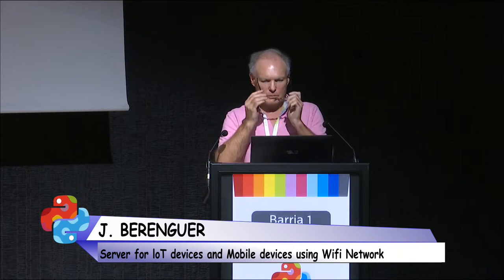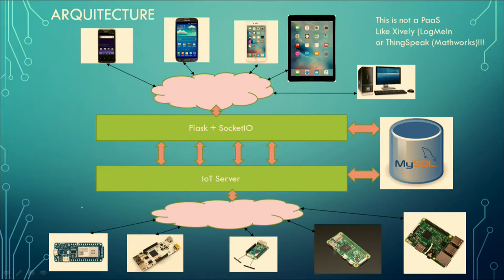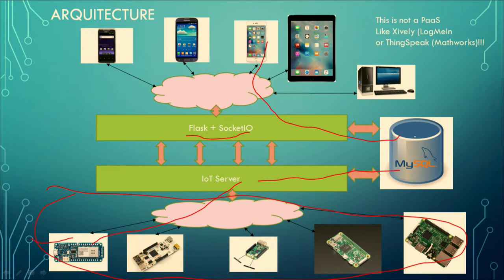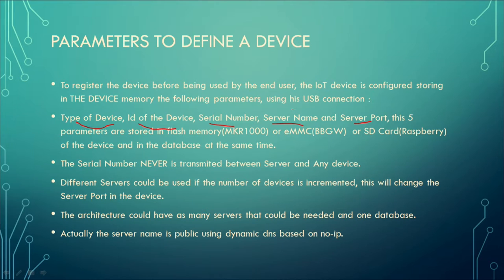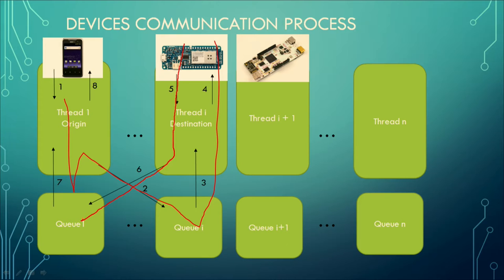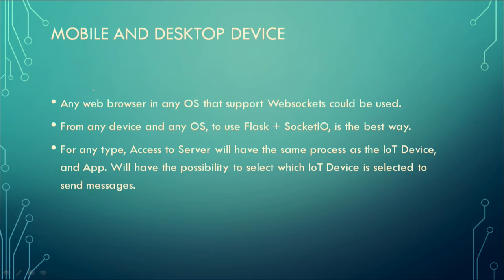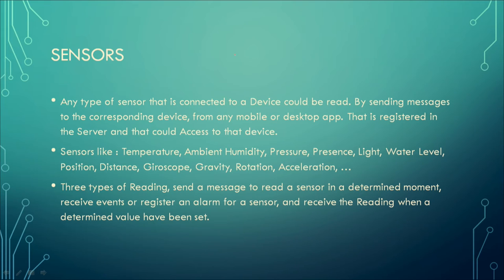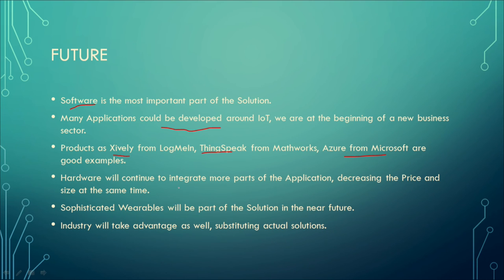Joaquin Berenguer - Server for IoT devices and Mobile devices using Wifi Network,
The server is developed in Python 3.4, using MySQL5.6
The mobile device application is developed using Kivy.
The application in the IoT device is developed in C.
The IoT device is a hardware device using ATSAMD21 from Atmel, and
wifi is made using ESP8266. The security used is sha256, standard in
Python. And the IoT device using the crypto device ATECC508A, that
generate also sha256.

The server is developed in Python 3.4,  the information is stored in a
MySQL 5.6 database.
All IoT devices, Mobile Devices and Windows or Linux Desktop are
registered in the database.
All type of messages that are understood by every type of device, is
also registered.
A map between which device  could access which device is also stored
in the database.
With this info, any mobile registered could send a message to a
device. The message arrives to the server that resend the message to
the IoT device, receive the answer and resend to the Mobile device.
The Mobile device and the IoT device, could be anywhere, as the server
is public, have the registration of every device connected.
generate also sha256.
The server start a thread for every device connected, the
communication between thread is made using queues.
During the presentation, the server is going to be presented, and IoT
device is shown, no demo is going to be made.
A library to manage the database, is used for easy access to the
database, and have database independence, also will be shown.
Prerequites: Python 3.4, sha256, threading, queue, mysql.connector,
relational database.